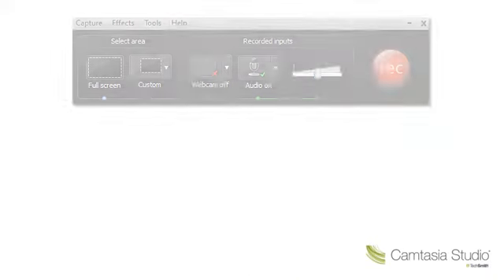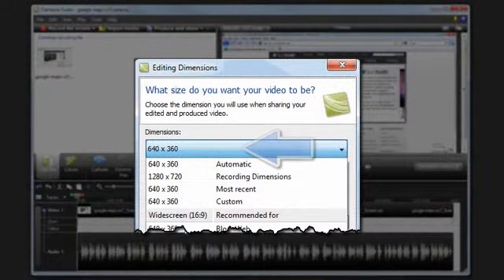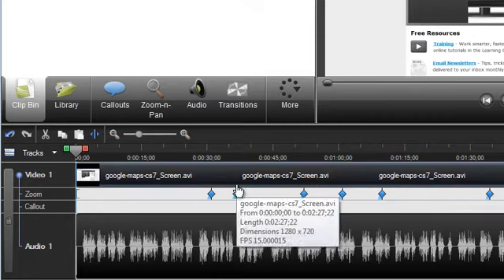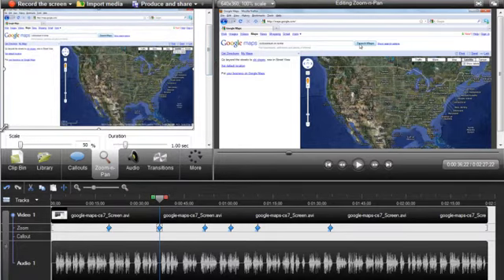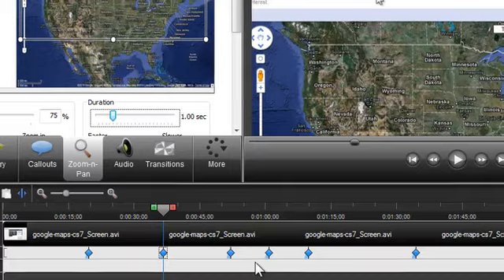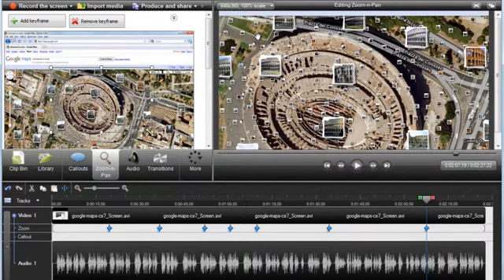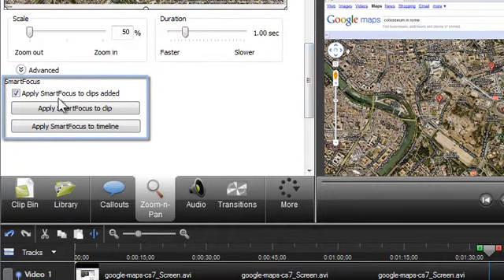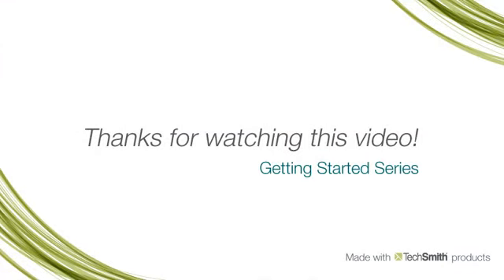Camtasia Studio 7: Apply SmartFocus to Zoom & Pan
Tutorial